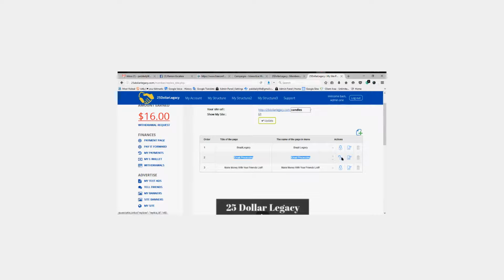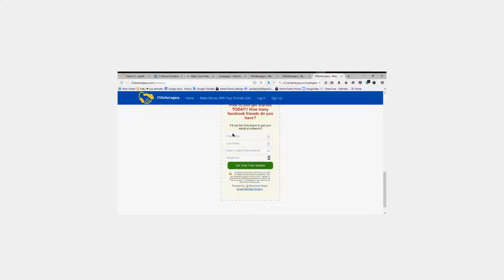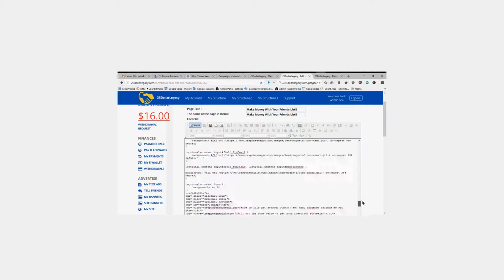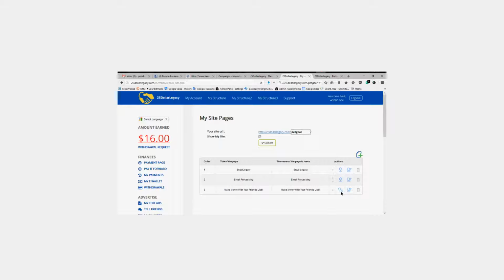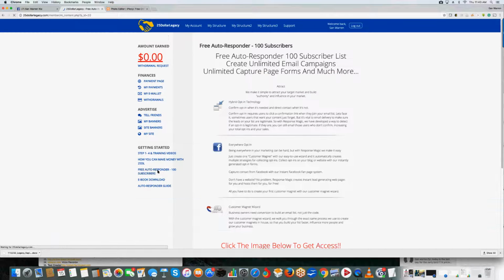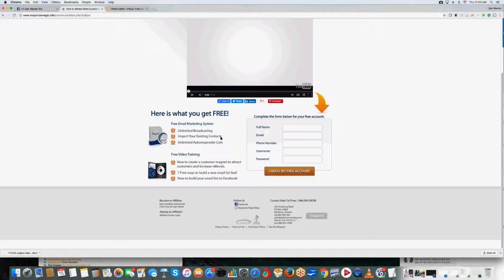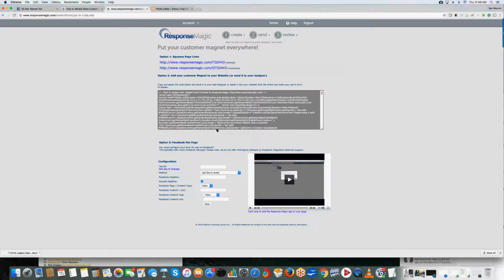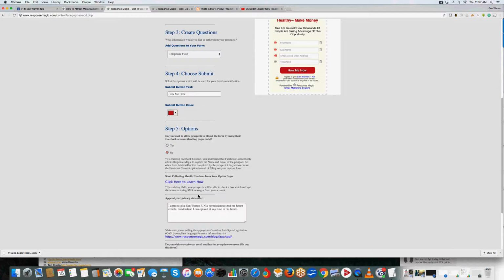25 Dollar Legacy Team Training My Site Setup 15867505